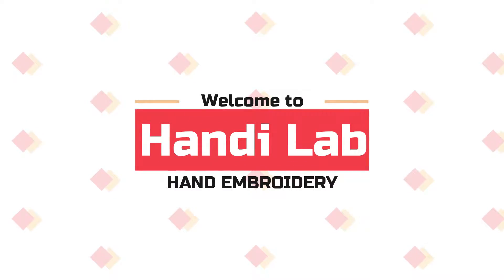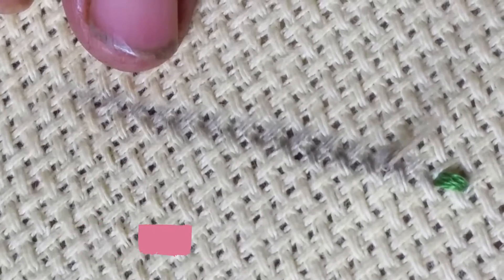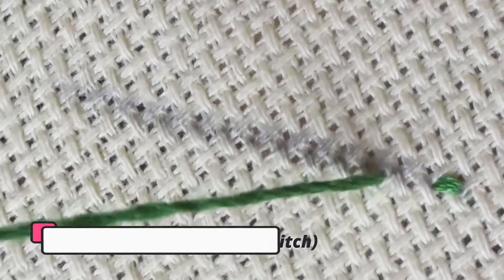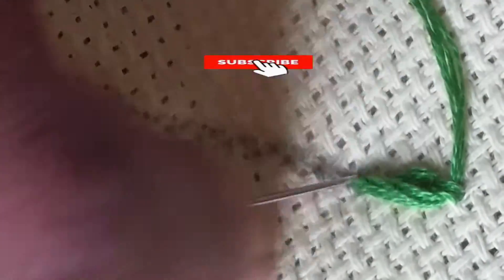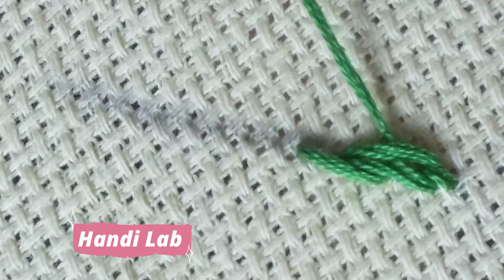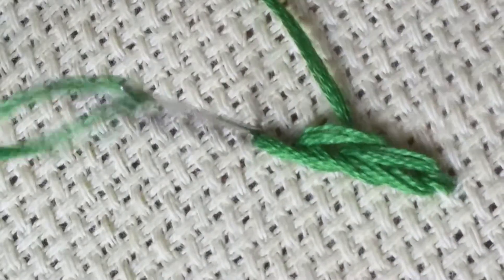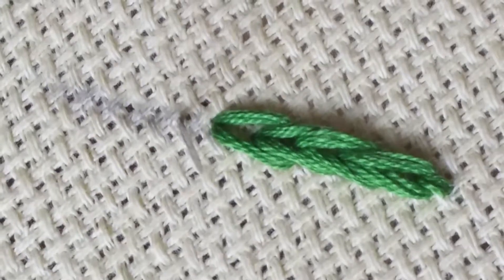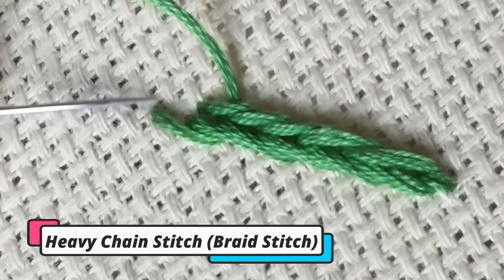Heavy Chain Stitch (Braid Stitch) #2 l How to do heavy chain stitch l hand embroidery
In this video, you will learn, how to do heavy chain stitch in a simple & easy way. Heavy chain stitch also is known as a Heavy braid chain stitch. Both are the same stitch but the only difference in name only.

Heavy chain stitch is one of the many variations of chain stitch. It produces a solid heavy stitch, a bit like a braid which is perfect for outlining densely stitched shapes that need the definition. It is worked in the opposite direction from a regular chain stitch.

Heavy Chain Stitch creates a more solid line that looks like a tightly worked braid. It can be embroidered on straight lines and tight curves. Learn how to embroider it and Speak your heart through hands.